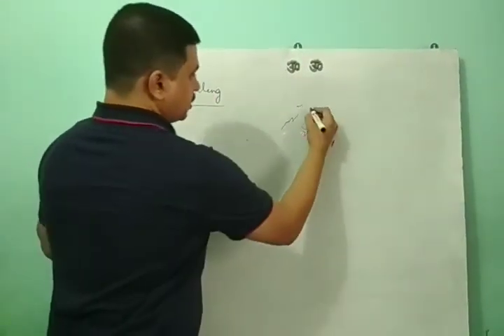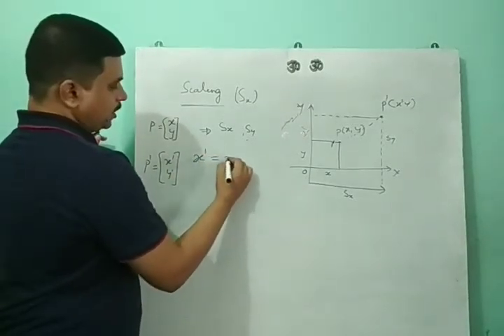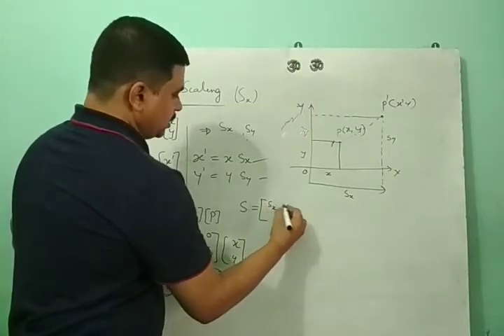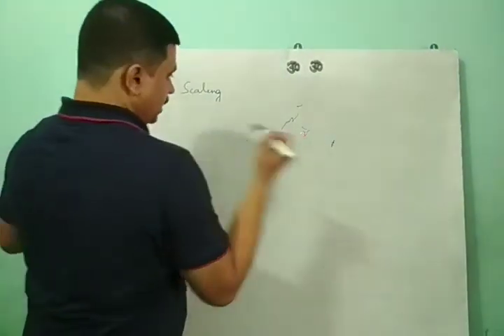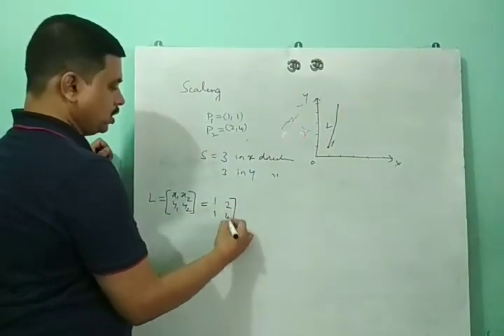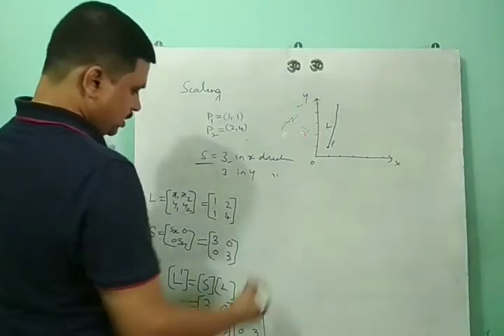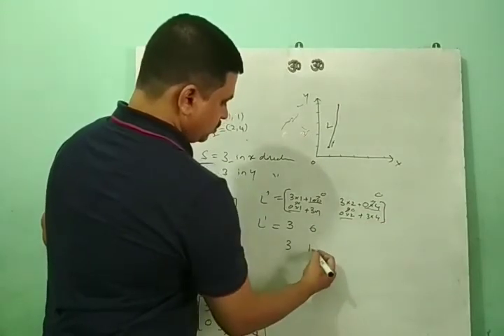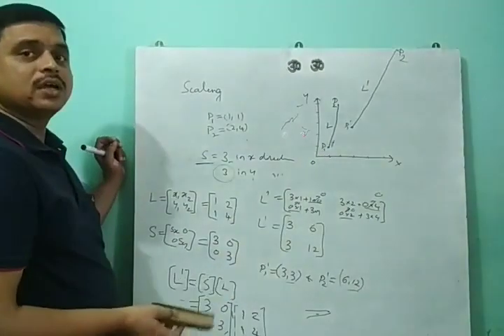Scaling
2D Transformations